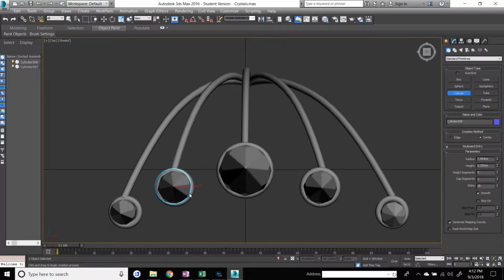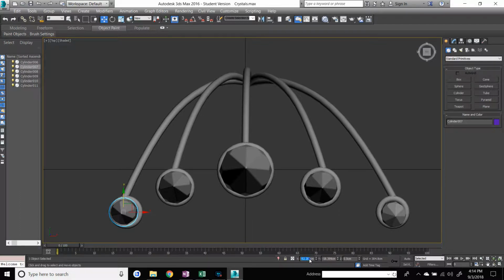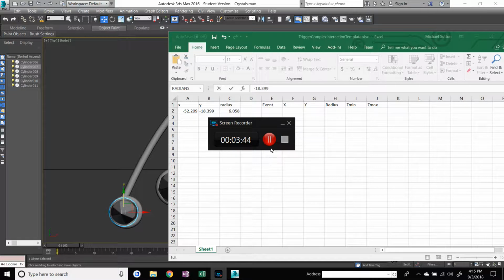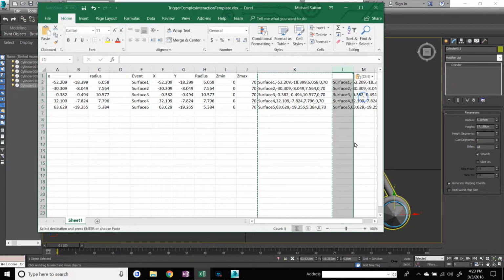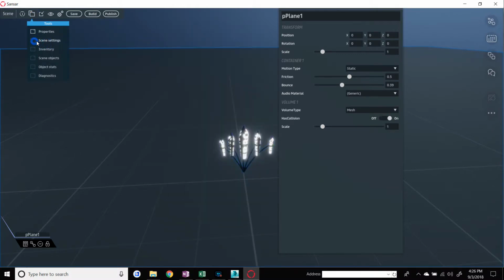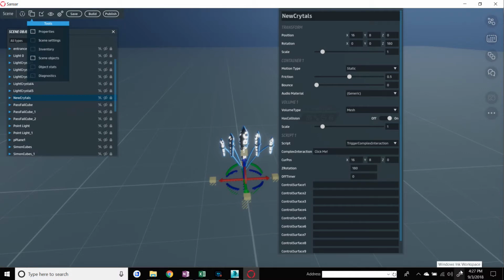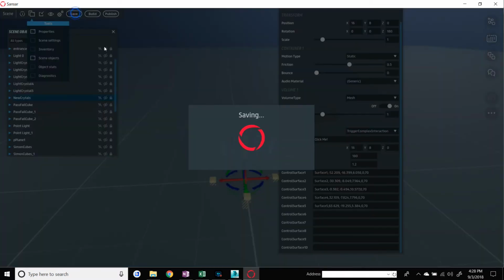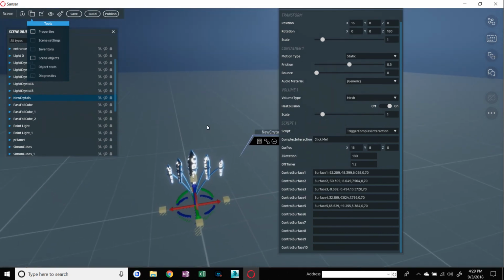TriggerComplexInteraction Script Configuration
Video shows how to take a 3d model and define various logical control surfaces that are used by the TriggerComplexInteraction Script to generate events inside Sansar.